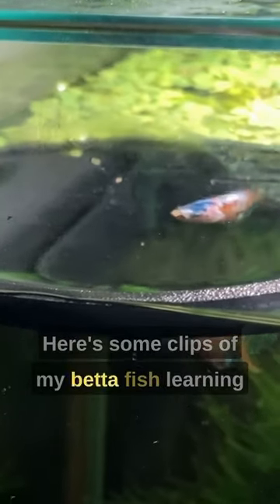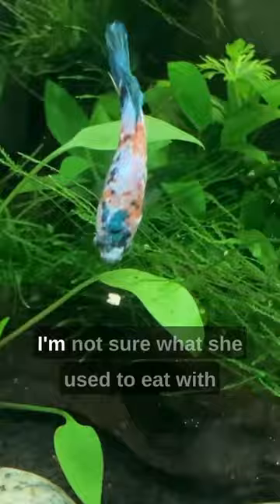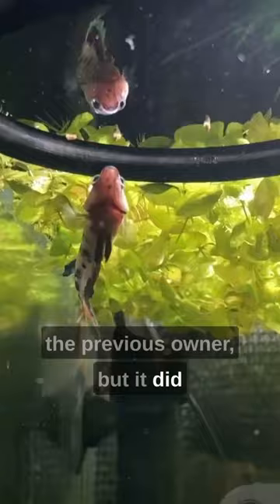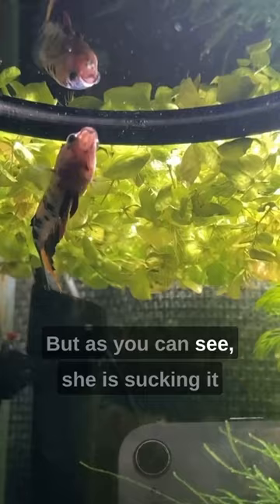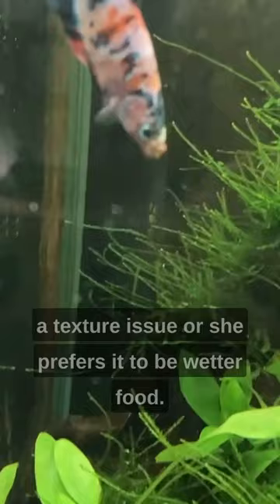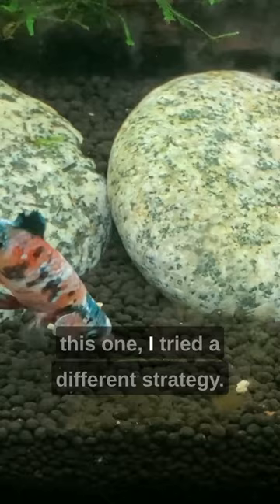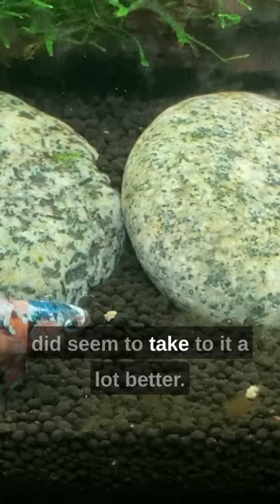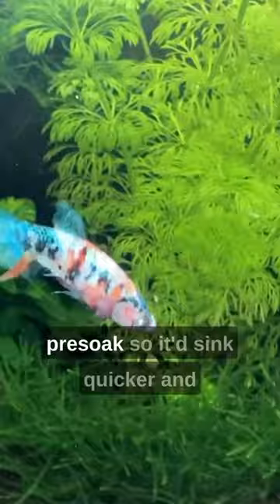Feeding My Betta Fish Fluval Bug Bites!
This is my first weeks progress of my trying to switch my new betta fish over to Bug Bites as her primary fish food.

She definitely took a little while to get used to it but after a few days I have worked out she seems to prefer the food to be pre-soaked and she has worked out how to successfully eat the granules.

Shes seems to be used to it now and swims over as soon as I add the food to her tank but I have a few other fish food products that I want to try with her to see what she prefers!